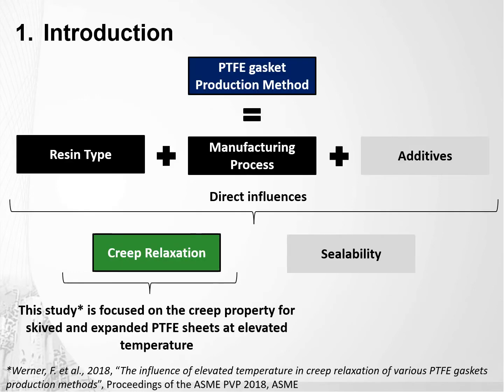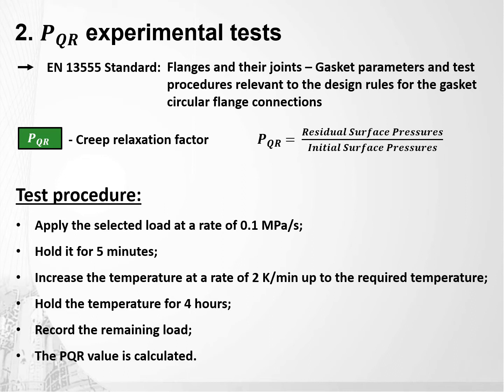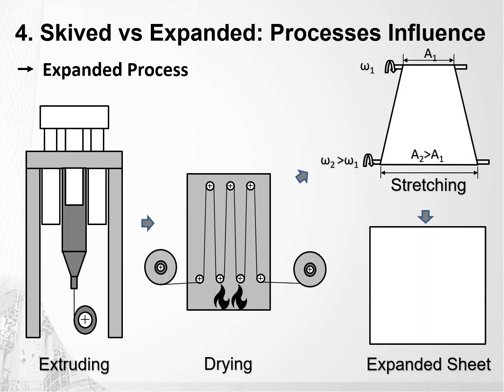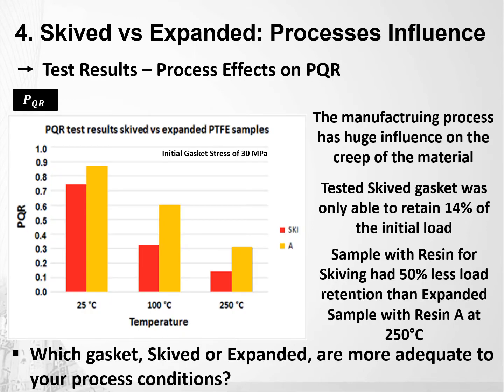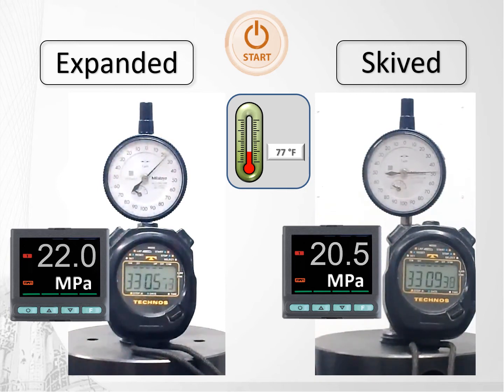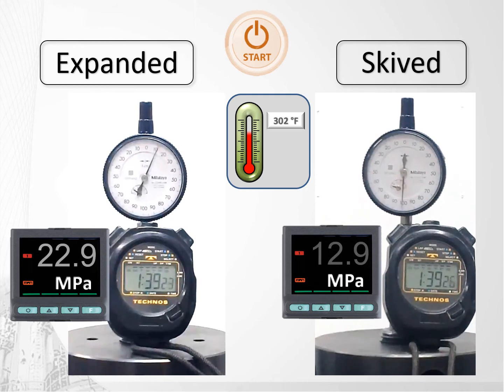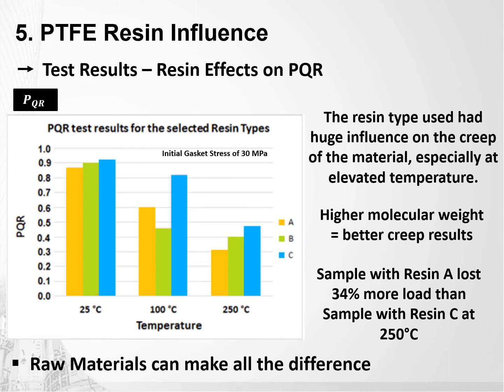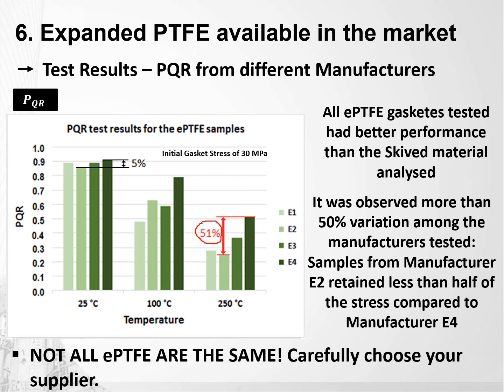Apresentação Teadit na ChemTECH India "Juntas de PTFE não são todas iguais"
Confira o trabalho apresentado pela Teadit durante a ChemTech India 2021, que abordou o tema "Juntas de PTFE não são todas iguais".
O engenheiro Carlos D. Girão, Diretor de P&D do grupo TEADIT, falou sobre as características de juntas de politetrafluoretileno (PTFE).  A flexibilidade do PTFE permite a criação de uma infinita gama de produtos, o que é benéfico, porém, por vezes, faz da seleção de material uma tarefa desafiadora. Nem todas as juntas de PTFE são iguais, e uma variedade de métodos de fabricação podem ser combinados com múltiplos tipos de resina de PTFE para gerar produtos que em aparência são similares, porém se diferenciam enormemente em características mecânicas e portanto em performance.
A seleção correta da junta de vedação é primordial para assegurar sua longa vida de serviço e segurança operacional.